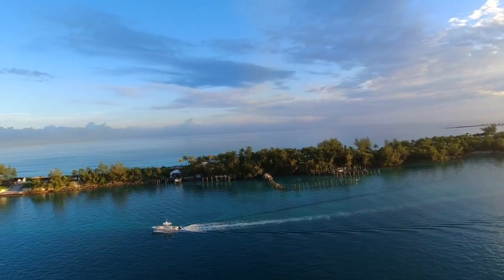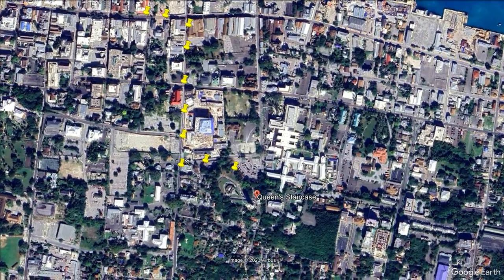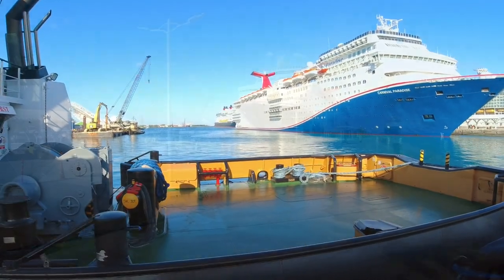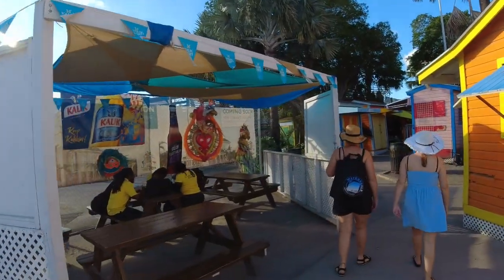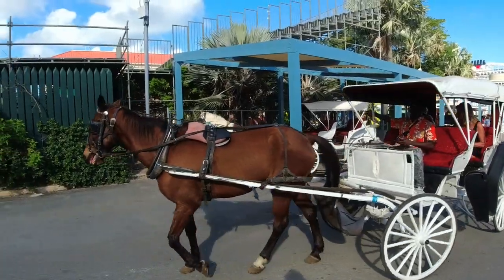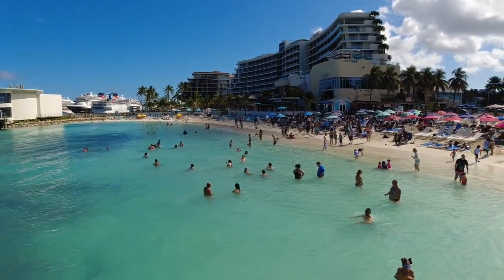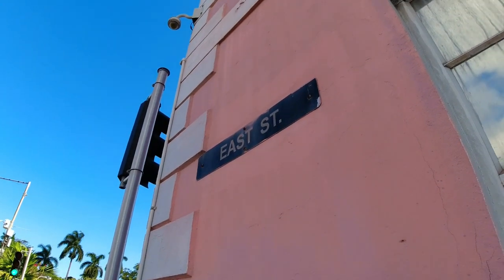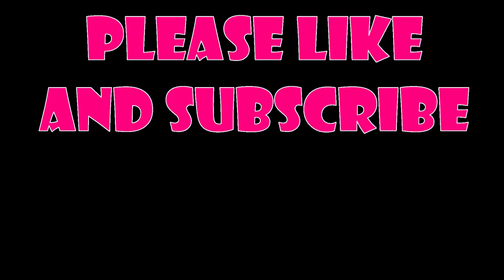Nassau Bahamas - Downtown Nassau Walking Tour to the Queens Staircase - Port of Nassau Travel Guide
If you're new to Nassau Bahamas, The queens staircase is iconic in Nassau Bahamas. It's only a 13 minute walk from where the cruise ship port is in Nassau and is a tourist attraction that is free to tour. In this walking tour I will show you additional highlights of Nassau but do not miss my many videos on Nassau and Downtown and there is so much to see and do in the Bahamas.

Thank you Nassau as always for making our stay and visit welcoming and we love the bahamian people. We feel like Nassau is our second home.